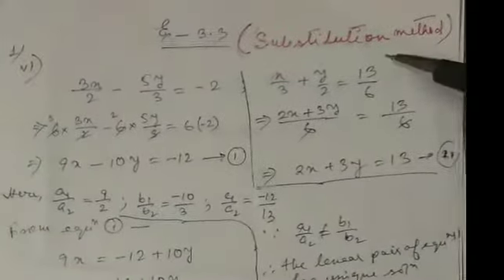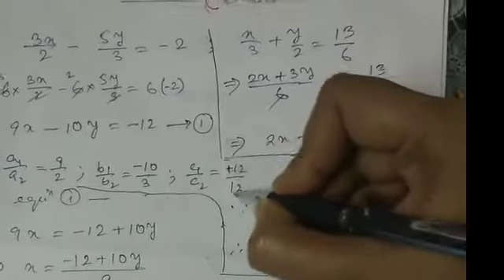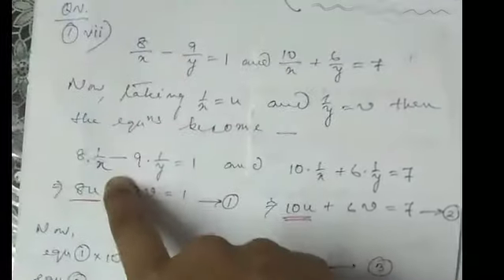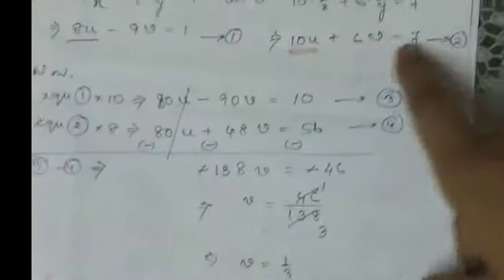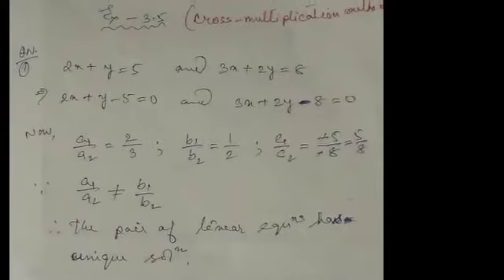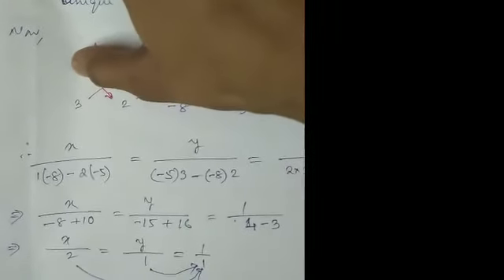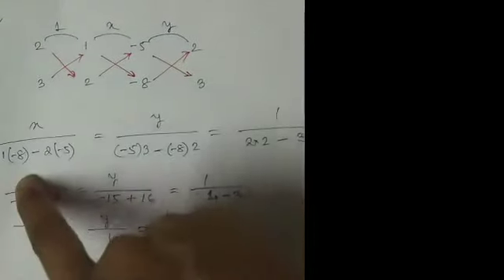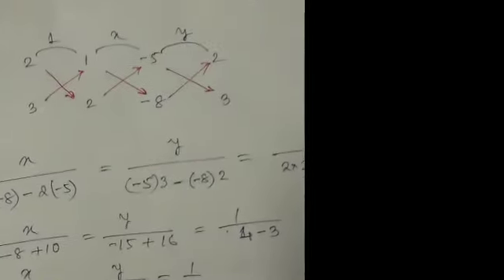Pair Of Linear Equations In Two Variables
solutions by 3 different methods